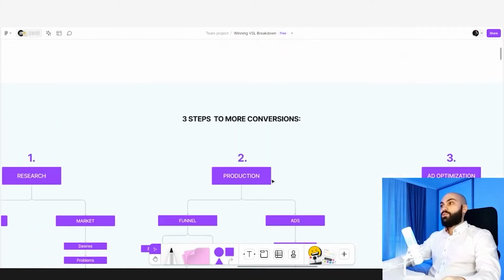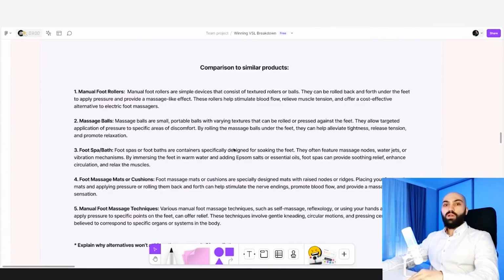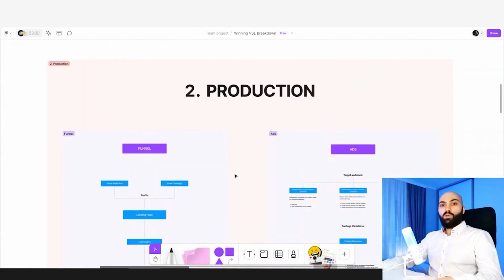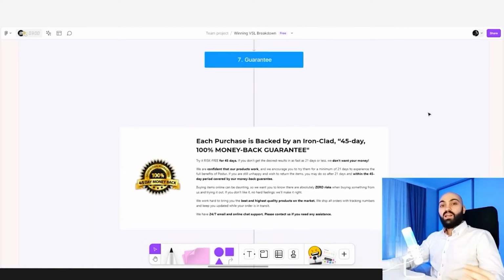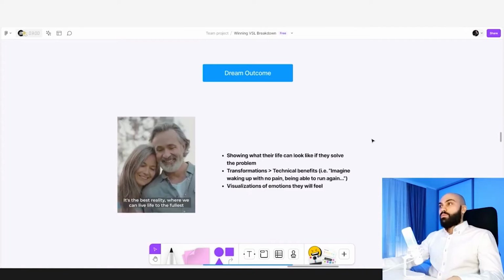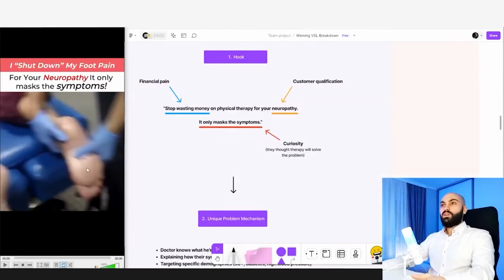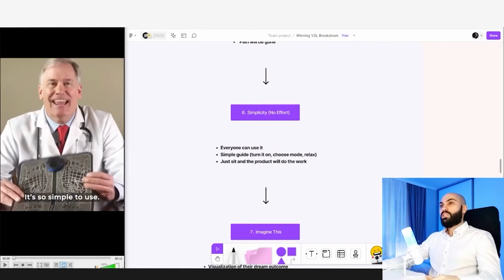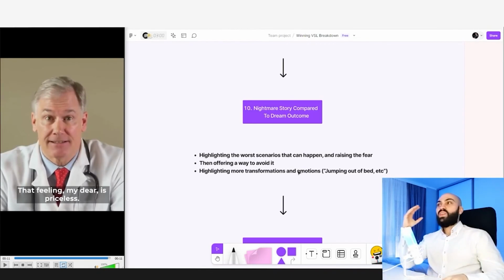Winning Ad Breakdown (Funnel, Copywriting, Production)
Timestamps:
00:00 Introduction
00:20 3-Step Breakdown
01:42 Research
06:41 Funnel
10:47 Ad Production
15:21 Ad Optimization
22:15 Outro